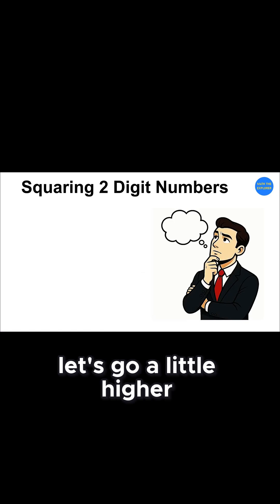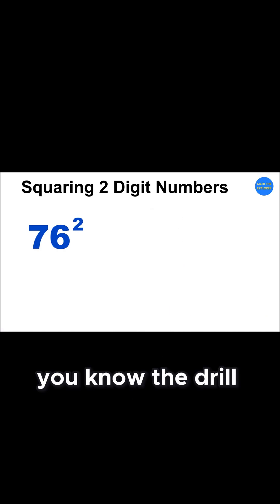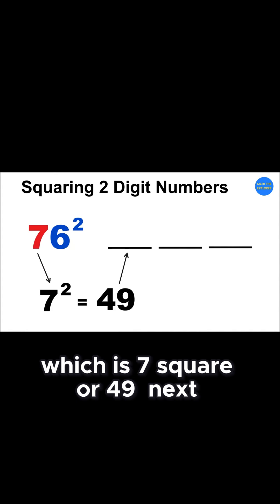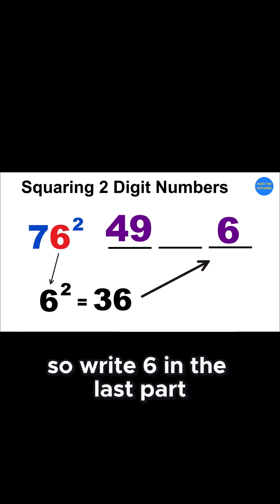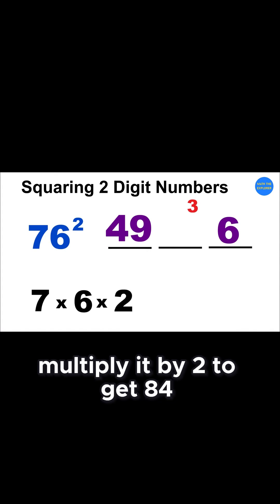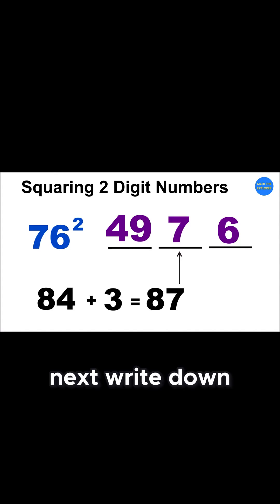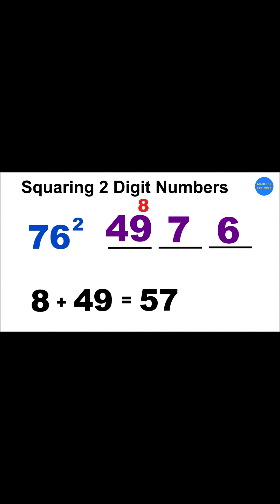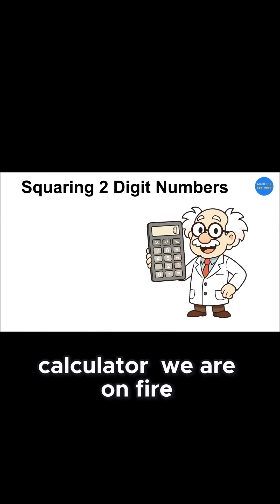Square 76 in Seconds The Ultimate Fast Math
In this video, I’ll show you an amazing math trick that lets you square any two-digit number in just seconds!

Whether you’re preparing for exams, want to impress your friends, or simply love mental math — this trick will make you feel like a human calculator!

What you’ll learn:
The fastest method to square any 2-digit number
Step-by-step mental math shortcut